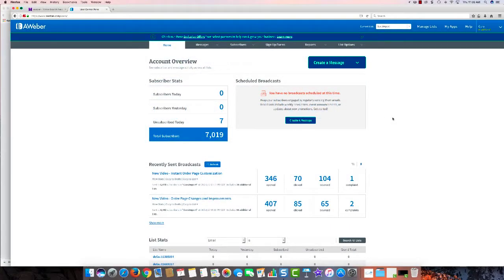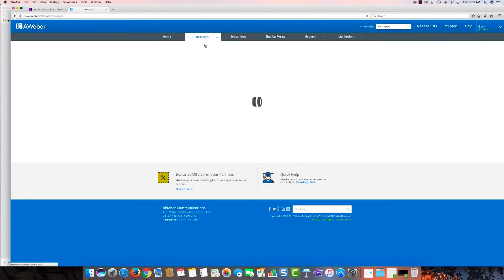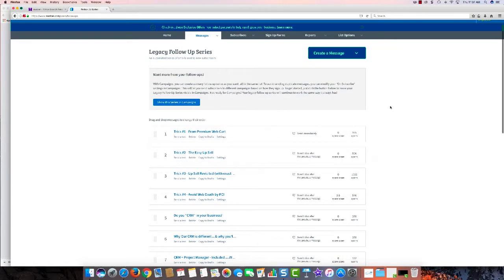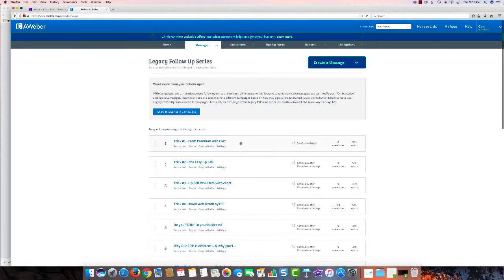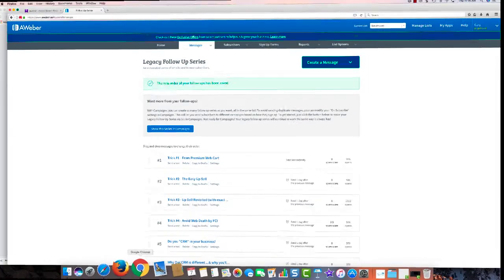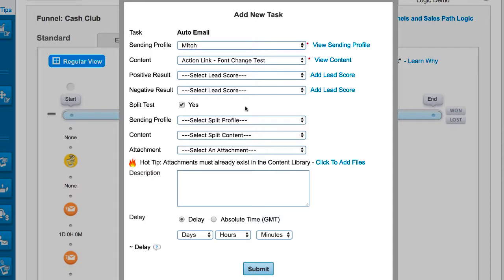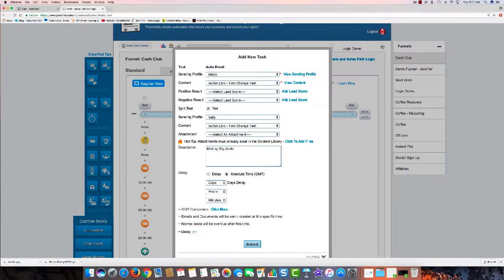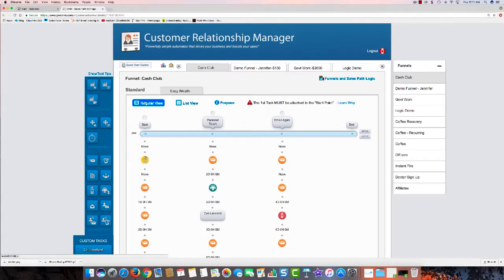Autoresponder Comparison - Aweber Vs CloudNet360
- Comparing Aweber autoresponders to the CloudNet360 small business CRM autoresponders with video proof so you can choose the best email software for your small business.